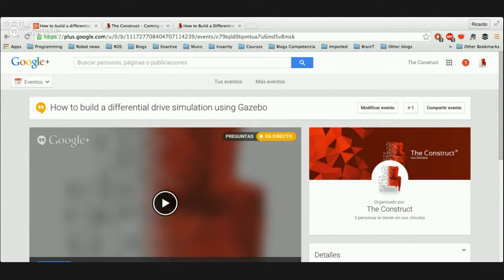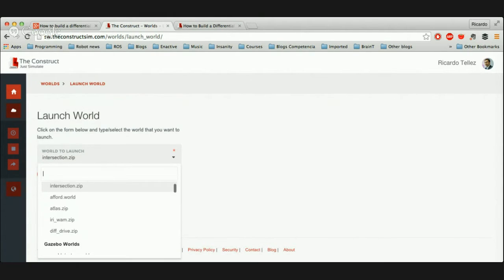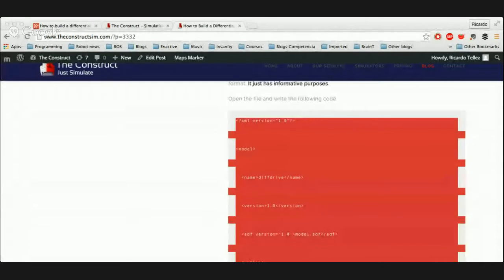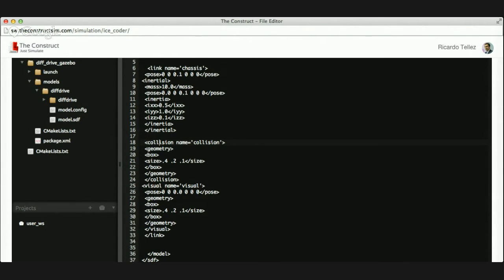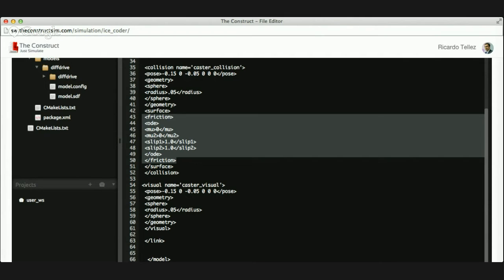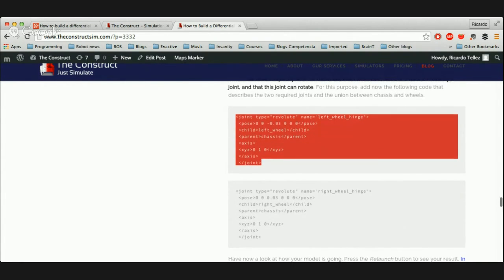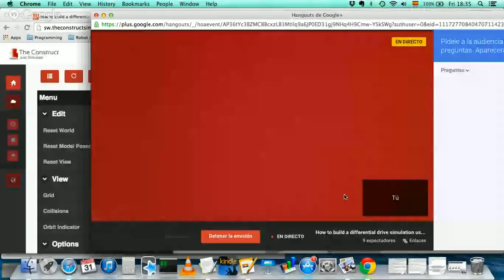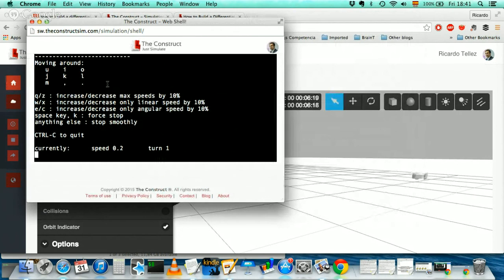How to build a differential drive simulation using Gazebo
Ricardo Téllez, CTO of The Construct, will teach you how to build the simulation of a differential drive robot using Gazebo simulator.
What you’ll learn in this webinar:
1- Which files are required to build a Gazebo simulation.
2- How to build a simple wheeled robot.
3- How to add a visual mesh to the robot.
4- How to add a differential drive to make the robot move.
5- How to launch the simulation including ROS plugins.
6- How to move the robot sending ROS commands to the wheels.